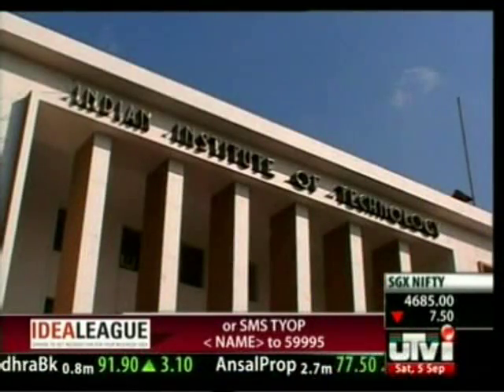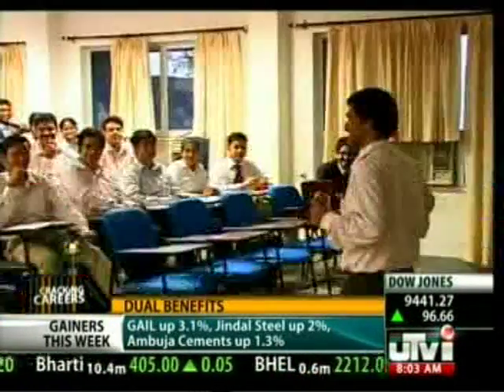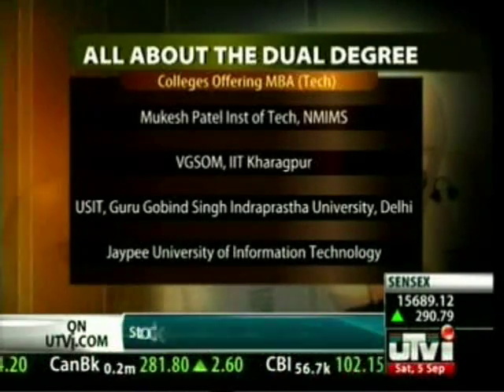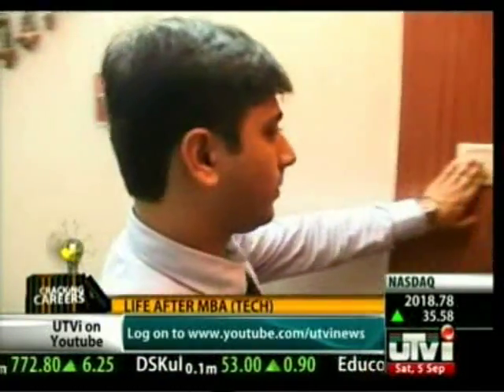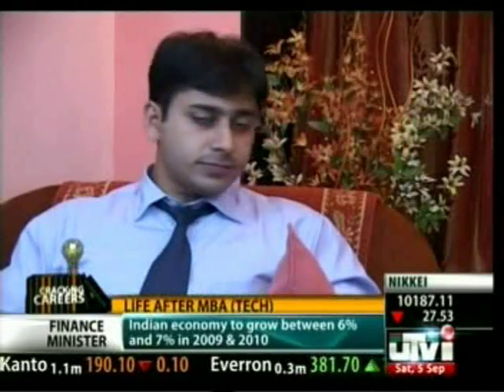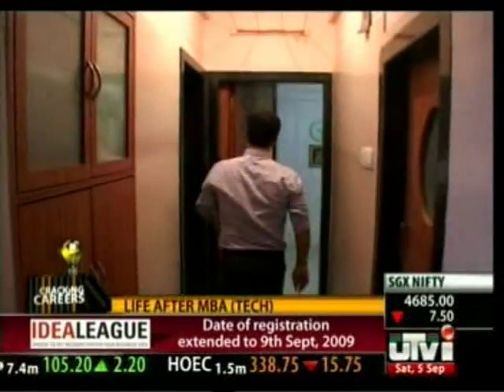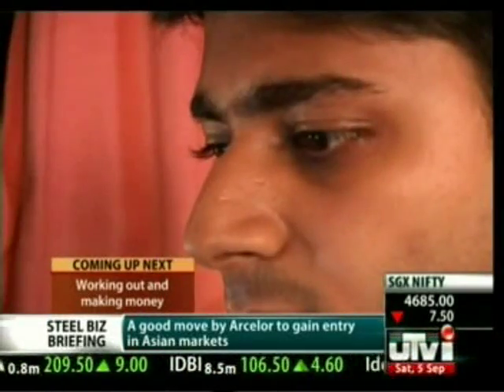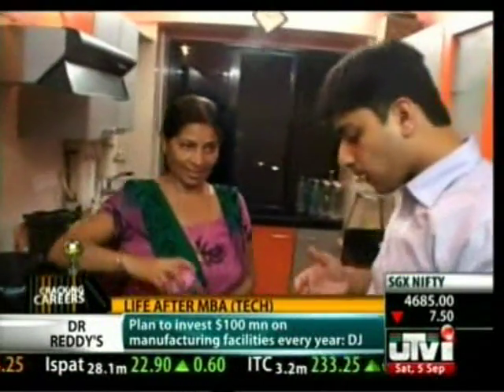Integrated MBA Tech @ NMIMS University MPSTME - I Engineering College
SVKM's NMIMS  ~  MPSTME is ranked 7th 'Top Emerging College of Excellence'. At Mumbai and Shirpur campuses offer Best in Class, Unique & pioneering dual degree in Technology & Management. Offers PG & PhD courses. Excellent & consistent placement record.

NMIMS with MPSTME offers a dual degree course of Integrated MBA Tech. MBA tech offers MBA as well as Engineering. The course is been design keeping in mind the concept of techno managers.Students are trained to integrate their engineer skill with their management skills.

NMIMS is India's Top University, home for Leading Global Business School, Engineering, Pharmacy, Science, Commerce & Technology Management colleges. University Grants Commission [UGC] & Ministry of HRD Government of India has accorded Deemed to be UNIVERSITY Status to NMIMS.NMIMS is Leading Engineering College in India, consistently ranked amongst top engineering college with 100% placement record.NMIMS is amongst the nation's prime educational and research institutions.It has grown into a flourishing University, offering courses / programs across various disciplines such as Management, Technology, Science, Pharmacy, Architecture & Commerce.

Top Engineering college in India
Engineering school in Mumbai
Engineering school in India
Engineering College in India
Engineering Colleges in India
Best Engineering college in India

This Video explains us about the Dual Degree MBA courses that are structured & offered to the students who are completing their degree. It also offers the students with opportunity for industry internship.